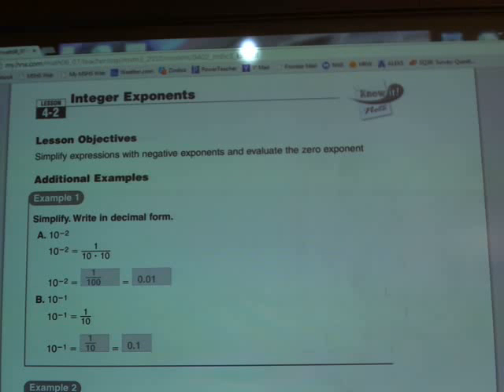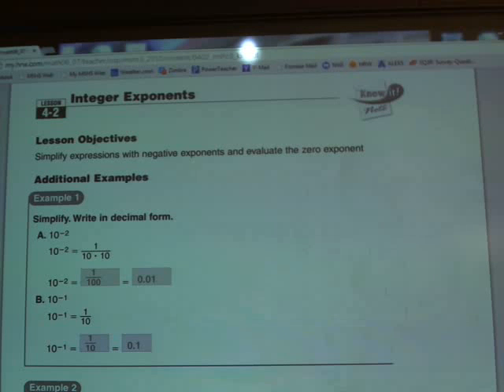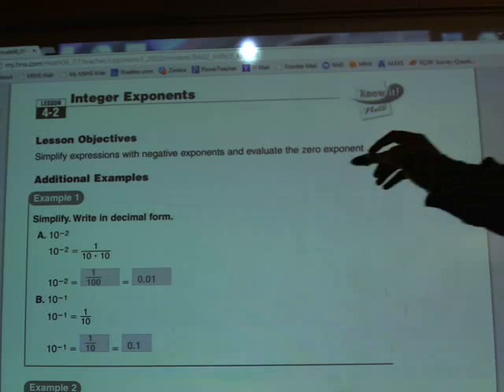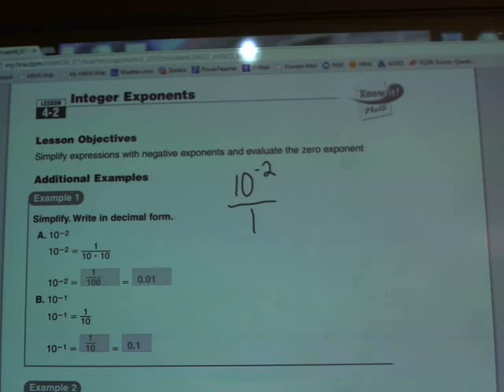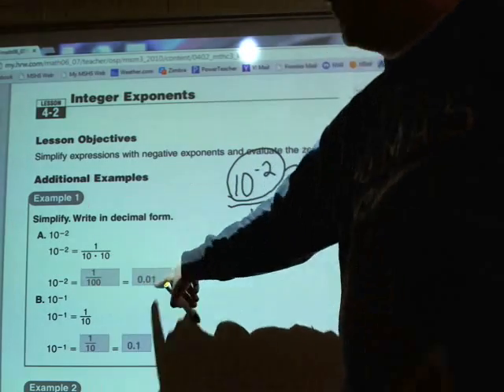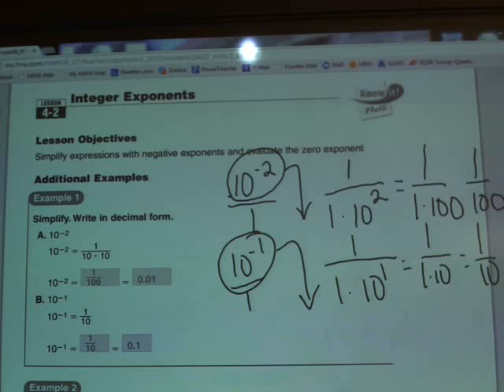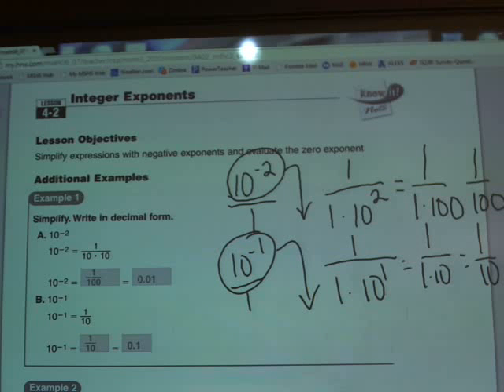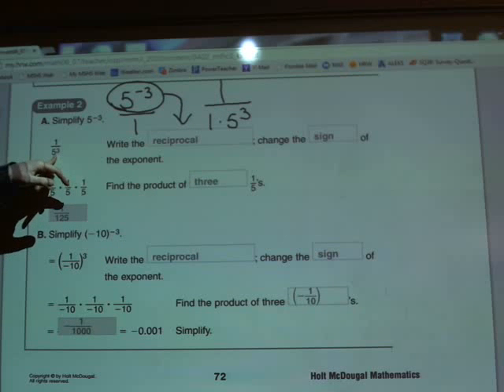Notes - Eighth Grade Grade - Chapter 4 Section 2 - Part A